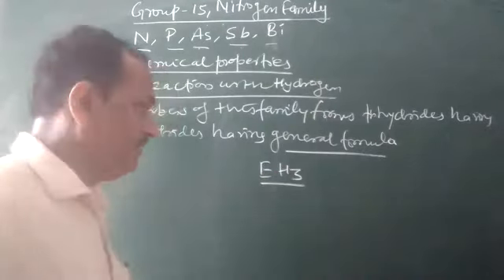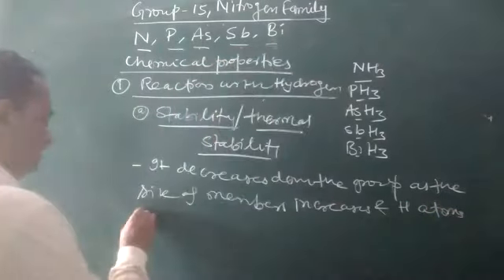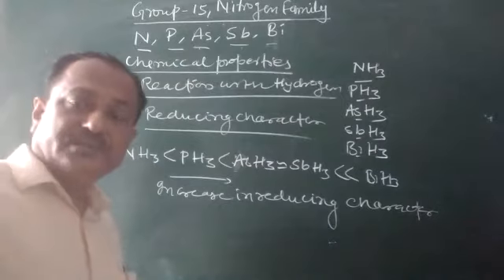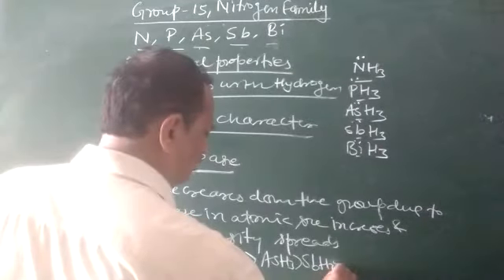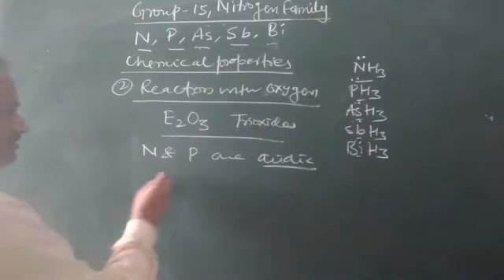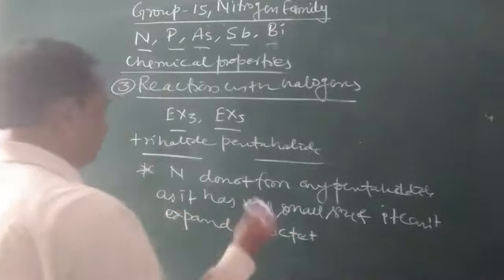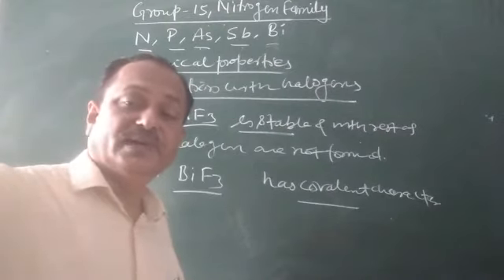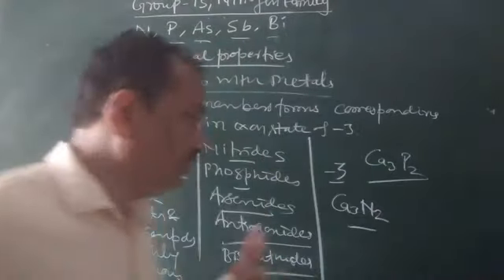Nitrogen family- Chemical properties for XII and JEE